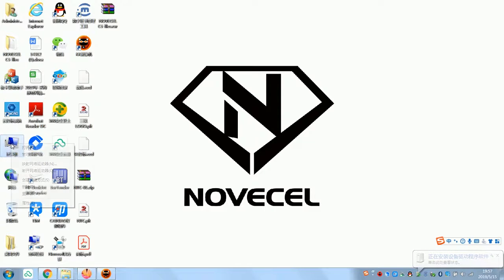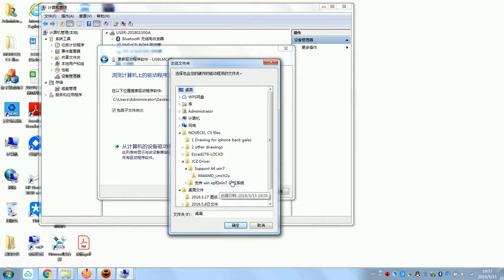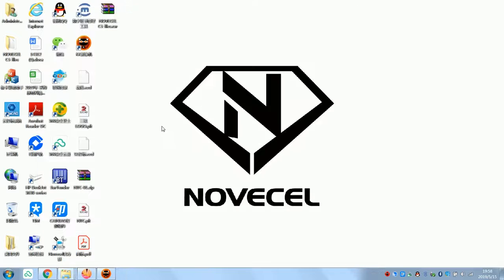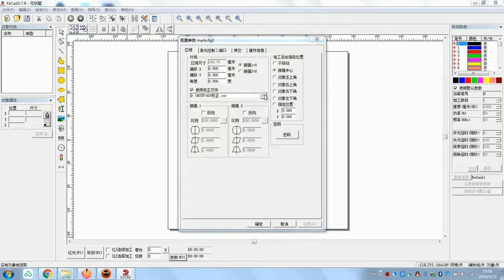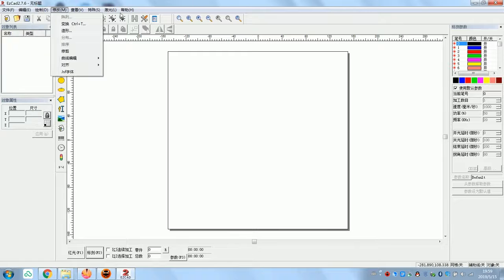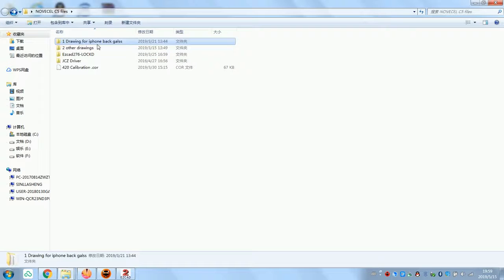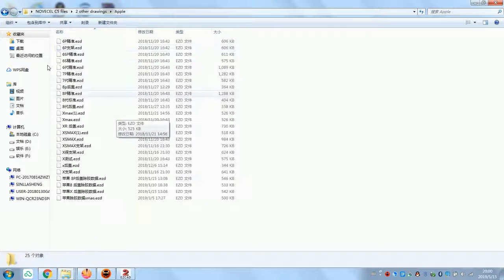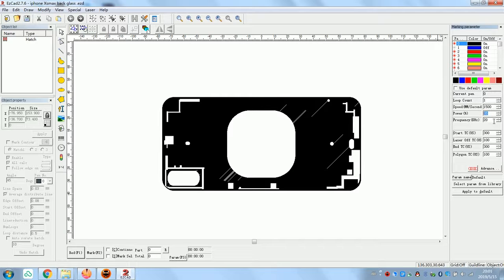How to install software for Novecel C5 laser machine Full tutorial